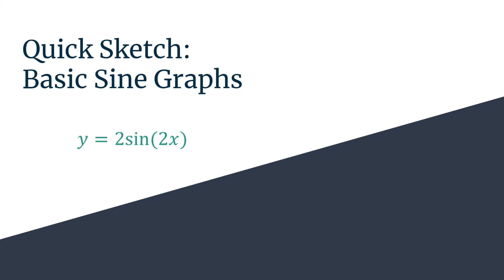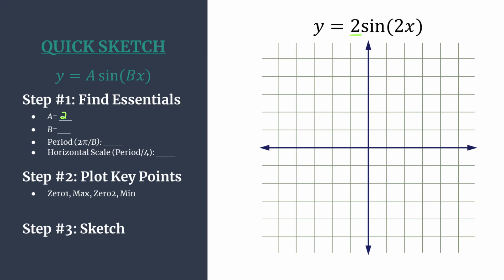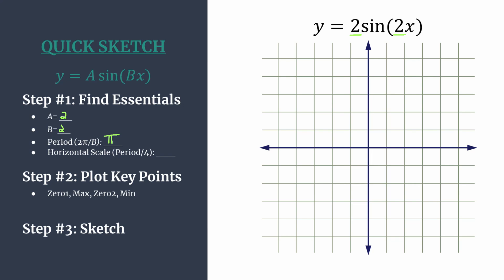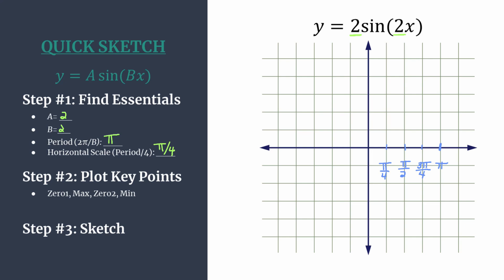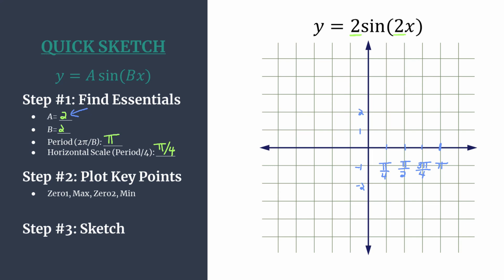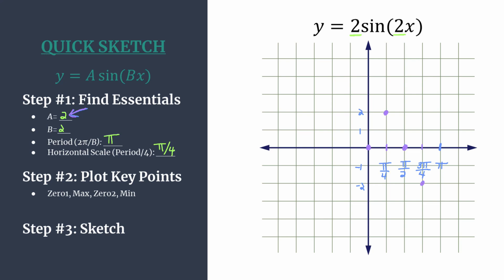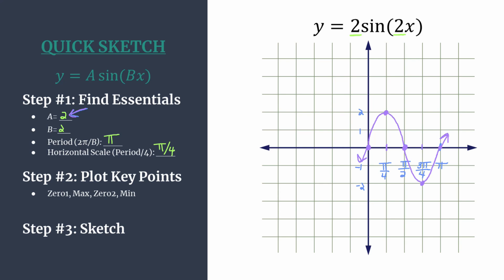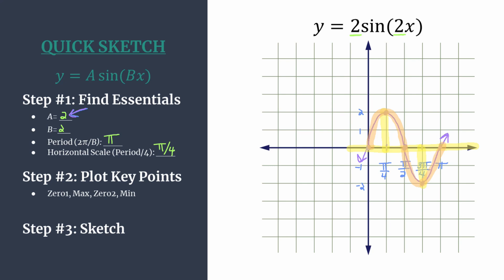Graphing Made Easy: y=2sin(2x) Quick Sketch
Learn a quick and easy method to sketch the graph of y=2sin(2x)!
Step #1: Find Essential Info
Step #2: Plot Key Points
Step #3: Sketch